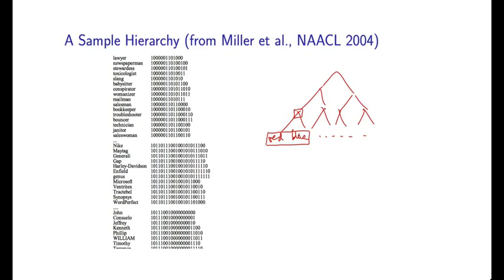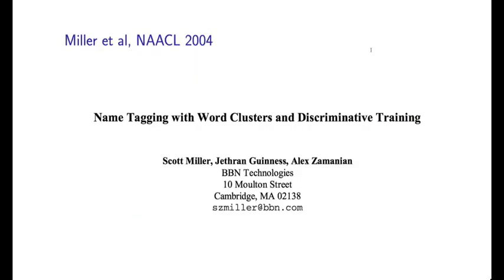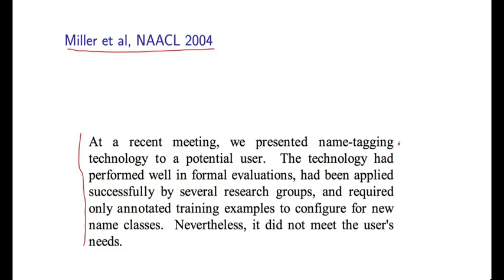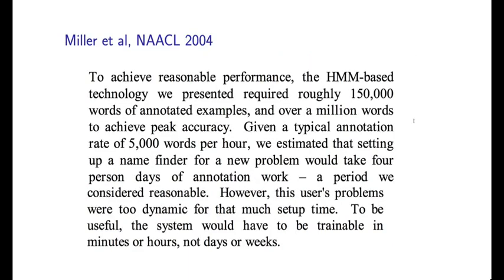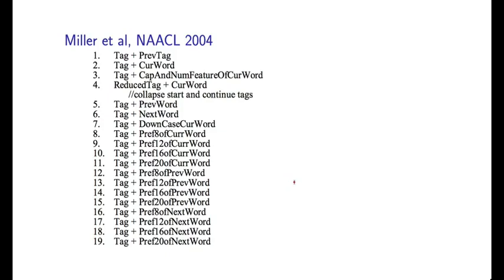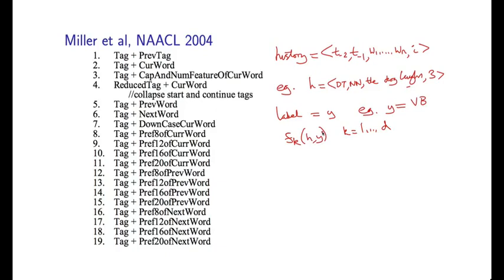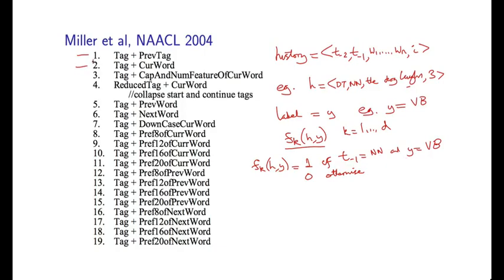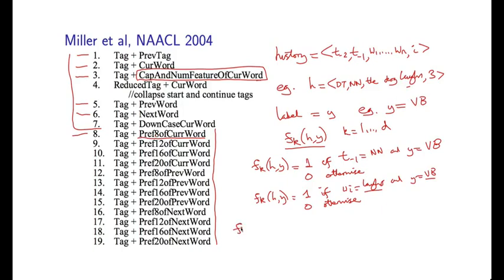17 - 6 Clusters in NE Recognition (Part 1)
Week 9 - Unsupervised Learning: Brown Clustering
17 - 6  Clusters in NE Recognition (Part 1)